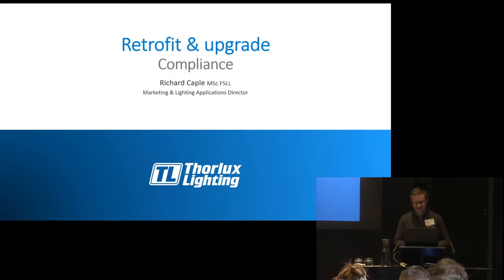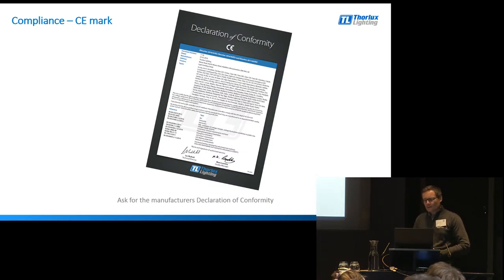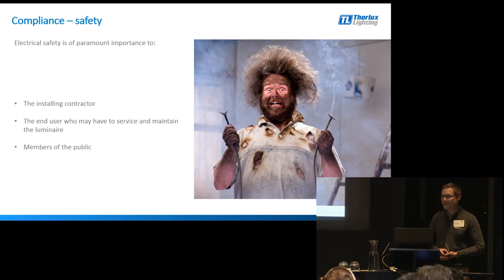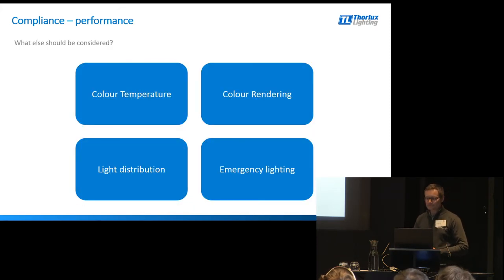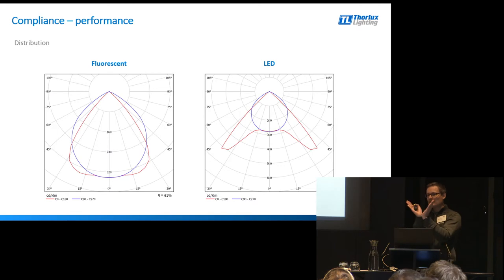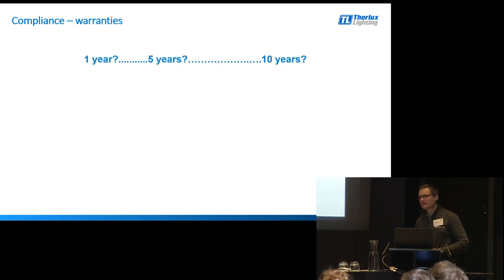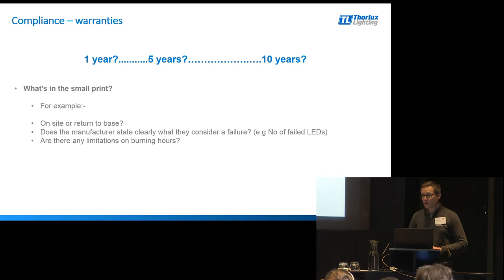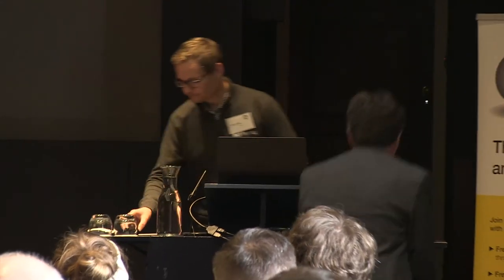SLL LightBytes 2018-19: Retrofit and Upgrade with Richard Caple, Thorlux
Richard Caple, Marketing and Lighting Applications Director for Thorlux discusses compliance in relation to retrofit and upgrade. SLL LightBytes are an annual CPD series which travels around the UK and Ireland.